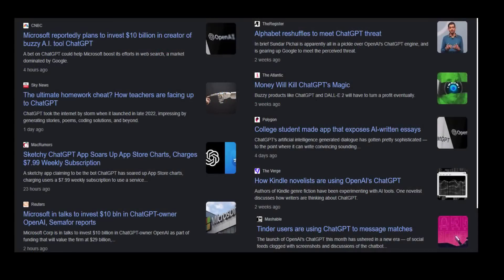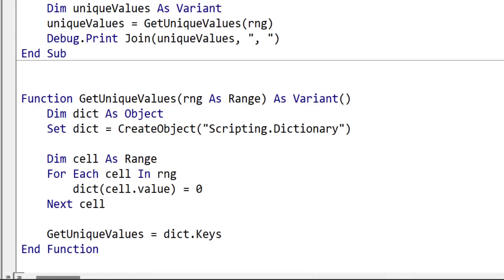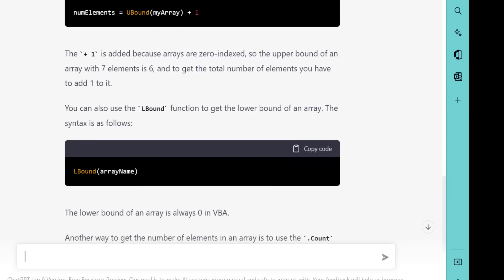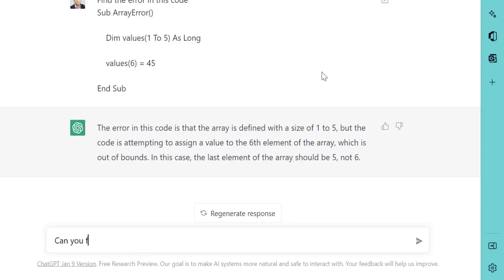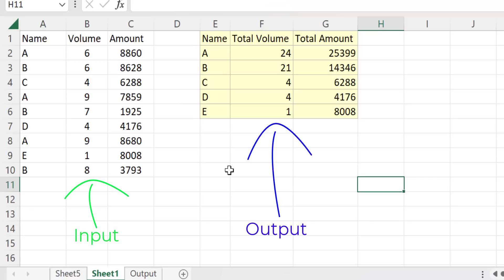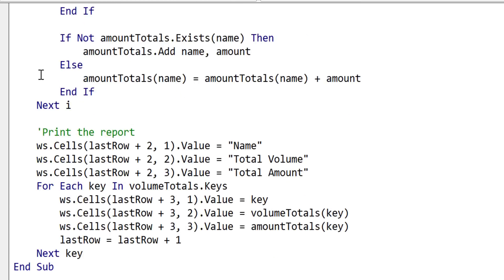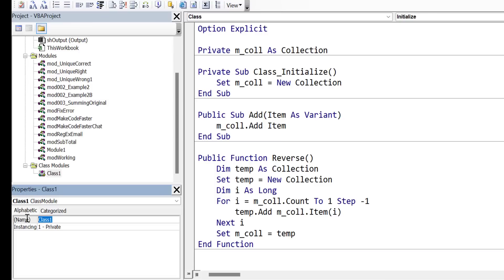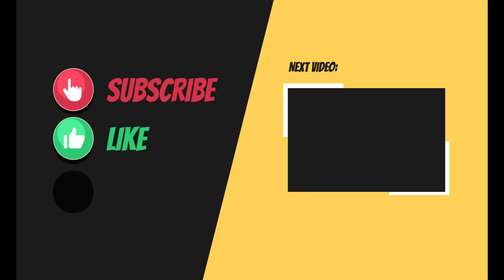How to use ChatGPT to maximize your VBA skills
We'll demonstrate how to use the model to generate code snippets and automate repetitive tasks, allowing you to focus on the more complex aspects of your projects. Whether you're a beginner or an experienced VBA developer, this tutorial will provide valuable insights on how to harness the power of ChatGPT for efficient and effective VBA programming. Don't miss out on this opportunity to take your VBA skills to the next level!4

Windows:
View the Immediate Window: Ctrl + G
View the Watch Window: Alt + V + H
View the Properties Window: F4

Writing Code:
Auto complete word: Ctrl + Space

Table of Contents:

00:00 - Introduction
01:04 - Retrieve unique values from range
02:35 - Get the number of array items
04:22 - Find error in the code
05:48 - Generate sample data
06:46 - Sum Data
08:47 - Creating a Wrapper Class Module